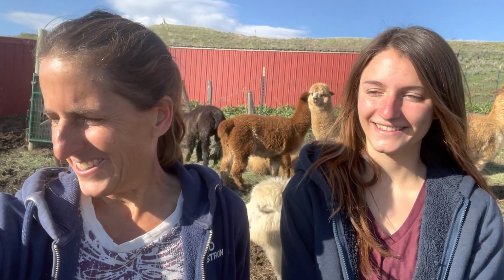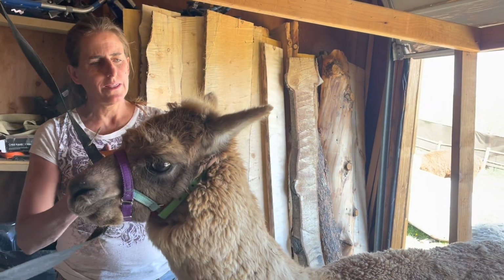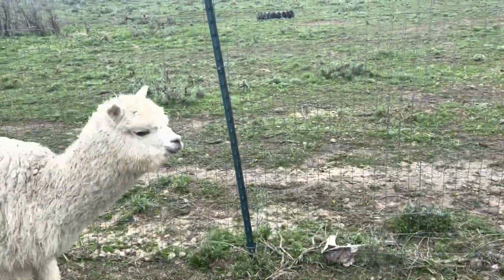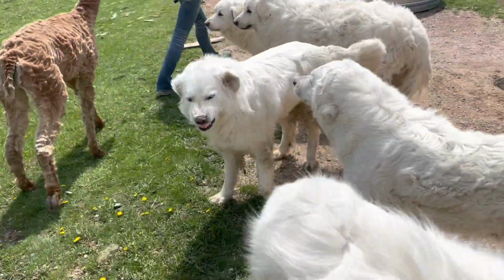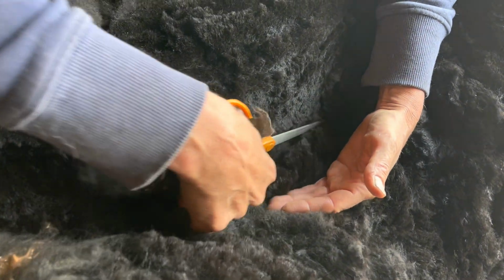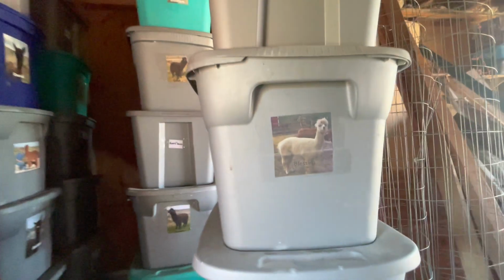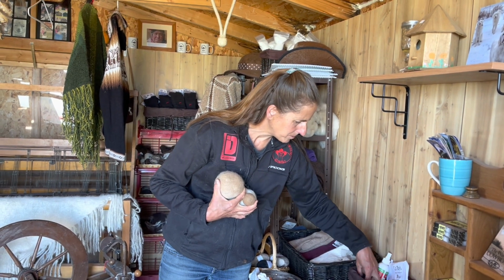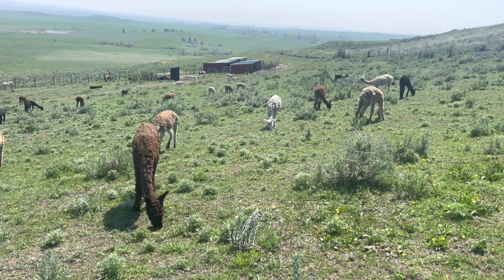Gently Hand Shearing Our 23 Alpacas in 2 1/2 Days Time (2023)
I used to take a couple of weeks to shear our alpacas when we had less than half of what we do now. To make it seem normal, I called it "Shearing Season". Now with our biggest herd yet, my daughter and I have improved our system and techniques. We took our time, had a great time socializing with our herd and got it done in 2 1/2 days. As always, our goal is to cause little or no stress to our alpaca family whom we love dearly. I hope you will get comfy, maybe even make yourself a snack and enjoy watching as we shear this year's crew.